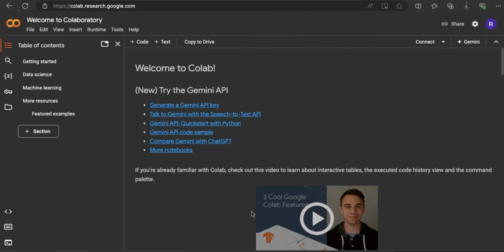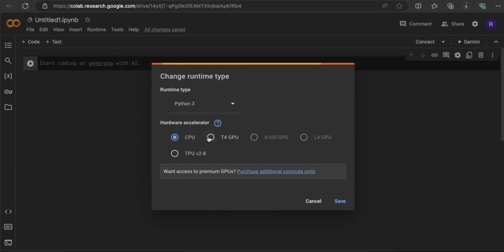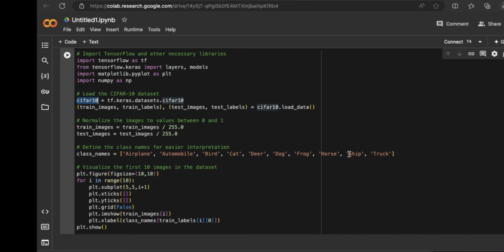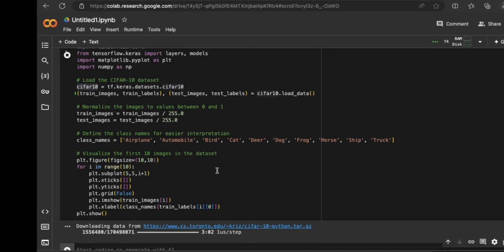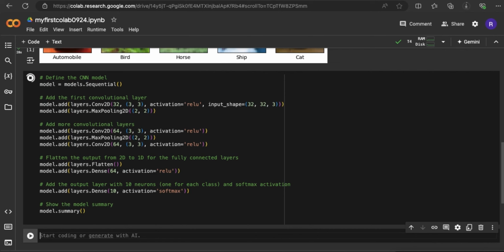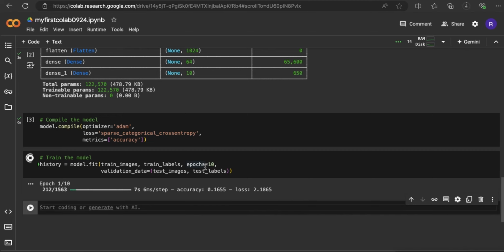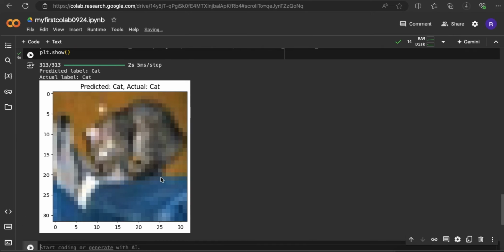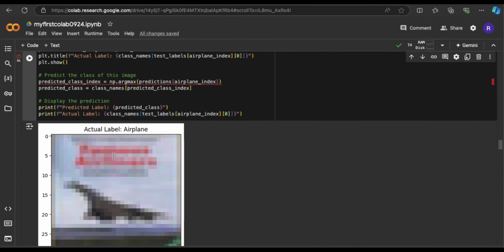Let's build a Simple Neural Network from Scratch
To add some spice we are going to build a neural network ! I am going to show how a simple neural network can be built and train it and then predict

code for importing libarries
# import libraries
import tensorflow as tf
from tensorflow.keras import layers, models

# Load the dataset (CIFAR)
cifar10 = tf.keras.datasets.cifar10
(train_images, train_labels), (test_images, test_labels) = cifar10.load_data()

# Normalize the images to values between 0 and 1
train_images = train_images / 255.0
test_images = test_images / 255.0

# Define the class names ( so that you can interpret them easily)
class_names = ['Airplane', 'Automobile', 'Bird', 'Cat', 'Deer', 'Dog', 'Frog', 'Horse', 'Ship', 'Truck']

# Visualize the images ( here we use first 10, u can select 20 if u want)
plt.figure(figsize=(10,10))
for i in range(10):
    plt.subplot(5,5,i+1)
    plt.xticks([])
    plt.yticks([])
    plt.grid(False)
    plt.imshow(train_images[i])
    plt.xlabel(class_names[train_labels[i][0]])
plt.show()

building the CNN model

# Define the CNN model ( we use sequential model)
model = models.Sequential()

# Add the first convolutional layer ( this is tricky)
model.add(layers.Conv2D(32, (3, 3), activation='relu', input_shape=(32, 32, 3)))
model.add(layers.MaxPooling2D((2, 2)))

# Add more convolutional layers
model.add(layers.Conv2D(64, (3, 3), activation='relu'))
model.add(layers.MaxPooling2D((2, 2)))

# Flatten the output from 2D to 1D for the fully connected layers
model.add(layers.Flatten())
model.add(layers.Dense(64, activation='relu'))

# Add the output layer with 10 neurons (one for each class) and softmax activation
model.add(layers.Dense(10, activation='softmax'))

# Show the model summary
model.summary()

remember to save the project using a name
code compilation
# Compile the model
model.compile(optimizer='adam',
              loss='sparse_categorical_crossentropy',
              metrics=['accuracy'])

use the following to train the model
history = model.fit(train_images, train_labels, epochs=10,
                    validation_data=(test_images, test_labels))

and then evaluate
test_loss, test_acc = model.evaluate(test_images, test_labels)
print(f'Test accuracy: {test_acc}')

use the following to make the predictions

# Make predictions on the test images
predictions = model.predict(test_images)

# Show the prediction for the first image
print(f'Predicted label: {class_names[np.argmax(predictions[0])]}')
print(f'Actual label: {class_names[test_labels[0][0]]}')

# Visualize the first test image
plt.imshow(test_images[0])
plt.title(f'Predicted: {class_names[np.argmax(predictions[0])]}, Actual: {class_names[test_labels[0][0]]}')
plt.show()

plotting the training accuracy

# Plot training and validation accuracy
plt.plot(history.history['accuracy'], label='Training Accuracy')
plt.plot(history.history['val_accuracy'], label='Validation Accuracy')
plt.xlabel('Epoch')
plt.ylabel('Accuracy')
plt.legend()
plt.show()

# Plot training and validation loss
plt.plot(history.history['loss'], label='Training Loss')
plt.plot(history.history['val_loss'], label='Validation Loss')
plt.xlabel('Epoch')
plt.ylabel('Loss')
plt.legend()
plt.show()

for the airplane detection

# Use the trained model to make predictions on the test images
predictions = model.predict(test_images)

# Get the prediction for the first test image
predicted_class_index = np.argmax(predictions[0])  # The index with the highest probability
predicted_class = class_names[predicted_class_index]

# Display the predicted class and the actual class
print(f"Predicted Label: {predicted_class}")
print(f"Actual Label: {class_names[test_labels[0][0]]}")

for the airplane

# Find an airplane in the test dataset
airplane_index = np.where(test_labels == 0)[0][0]  # 0 corresponds to the "Airplane" class

# Visualize the airplane image
plt.imshow(test_images[airplane_index])
plt.title(f"Actual Label: {class_names[test_labels[airplane_index][0]]}")
plt.show()

# Predict the class of this image
predicted_class_index = np.argmax(predictions[airplane_index])
predicted_class = class_names[predicted_class_index]

# Display the prediction
print(f"Predicted Label: {predicted_class}")
print(f"Actual Label: {class_names[test_labels[airplane_index][0]]}")

ENJOY the Neural network. if you study it carefully u can understand how to use it for day to day tasks even